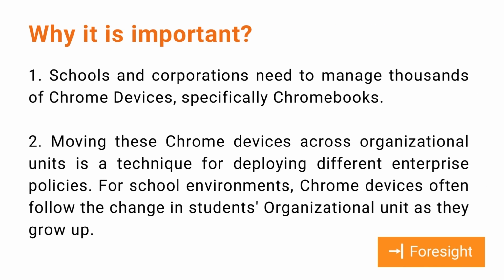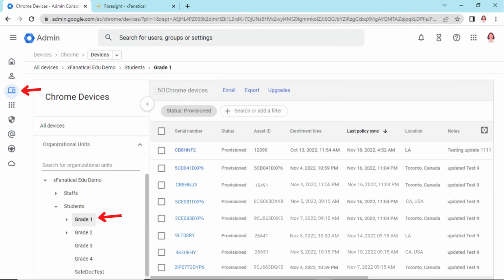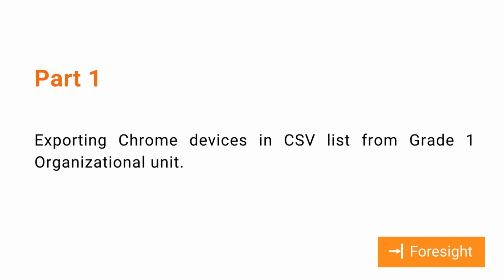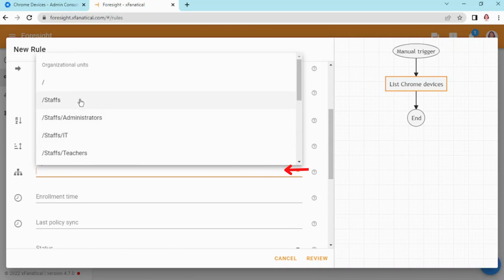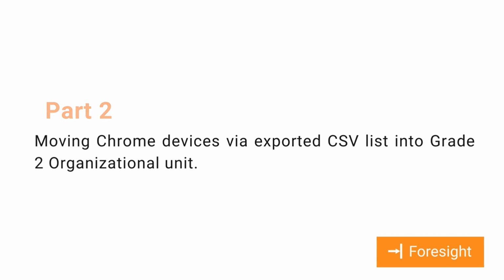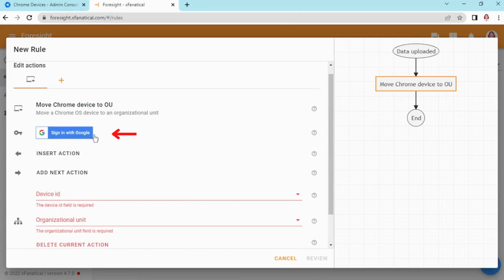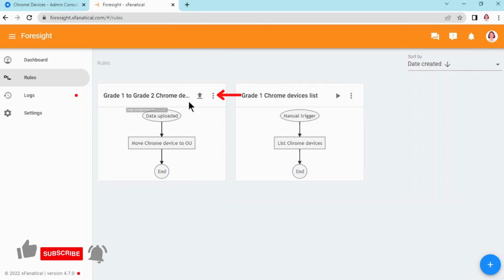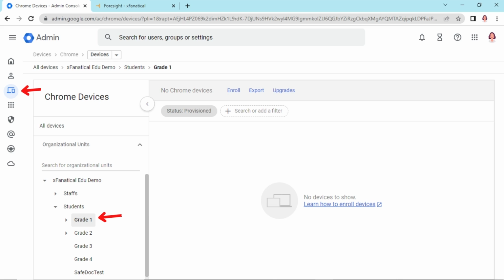Move chrome devices to another Organizational Unit in Google Workspace xFanatical Foresight